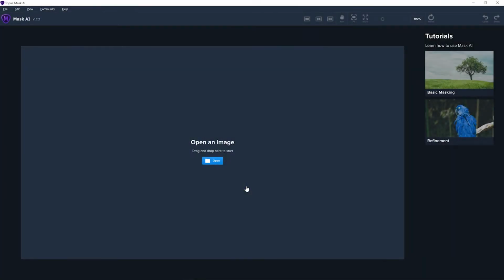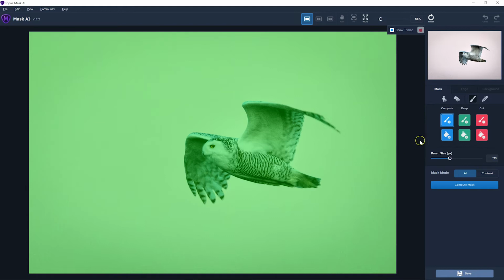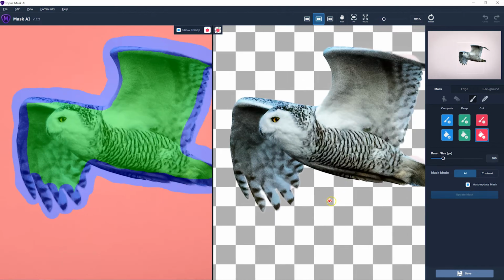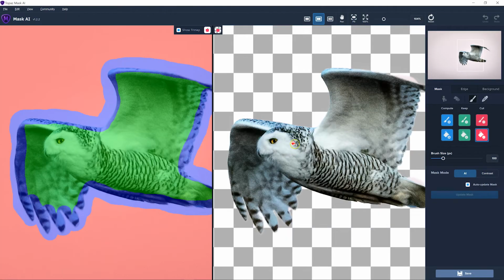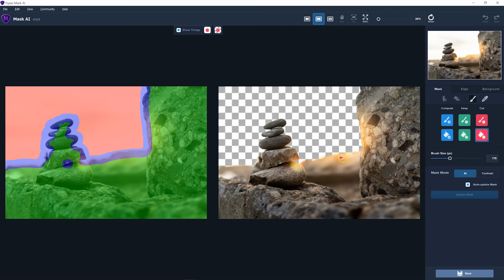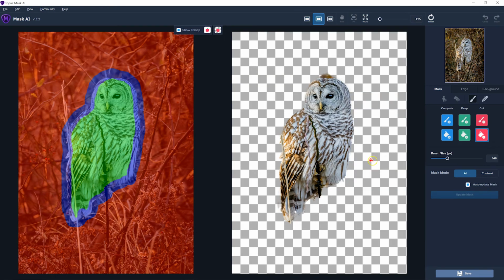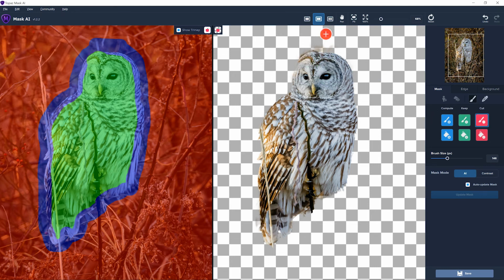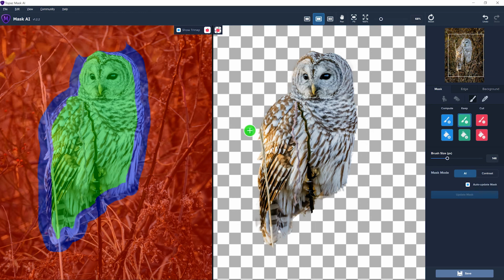Does Mask AI v1.2.2 Still Suck- Topaz Tuesday S1-E3